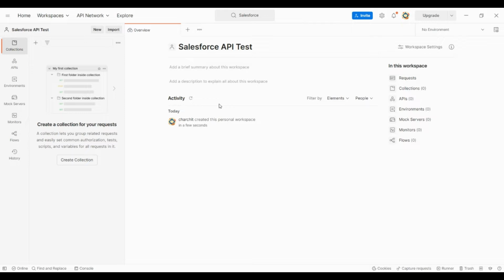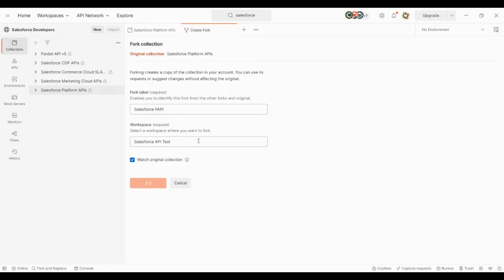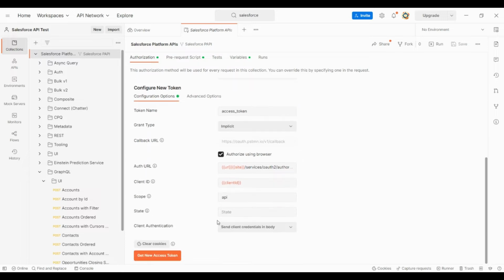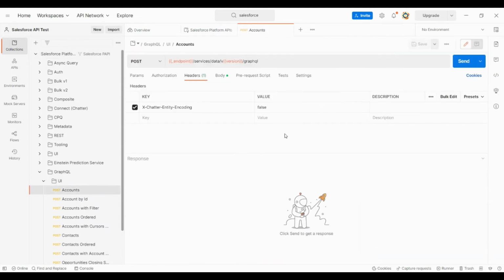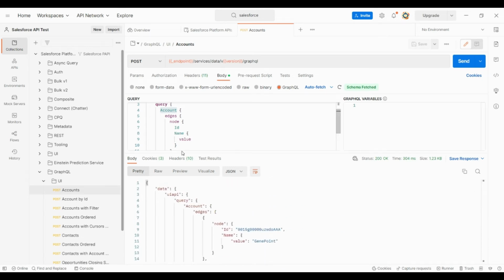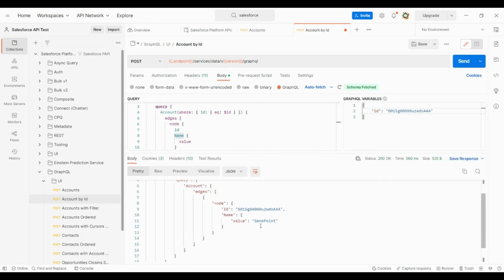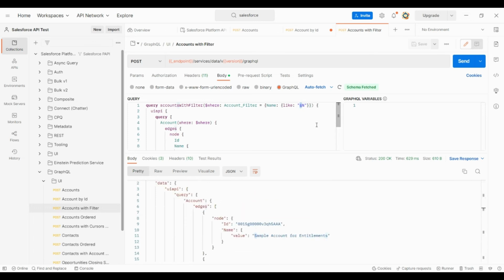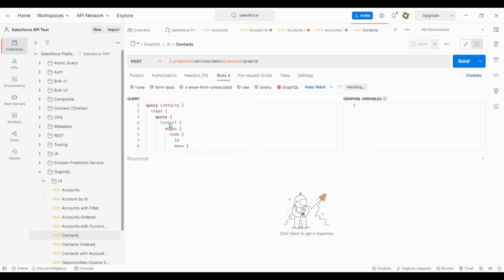Salesforce API overview | How to use GraphQL API salesforce | Salesforce Postman API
Hello Learner
In this video I have covered the salesforce API Basics and how to use Salesforce API with PostMan.